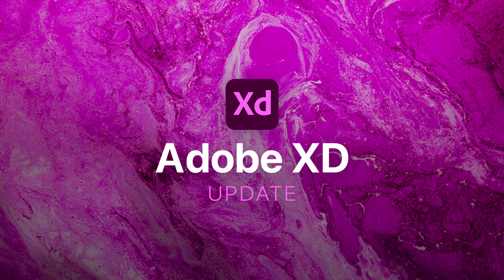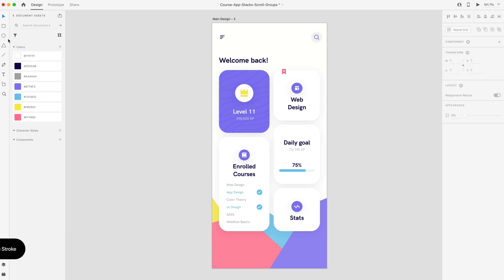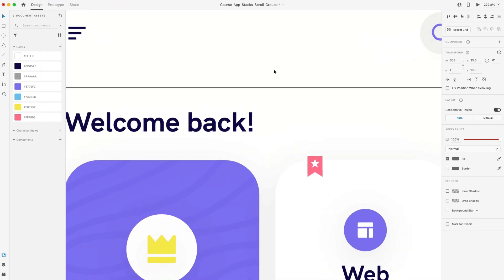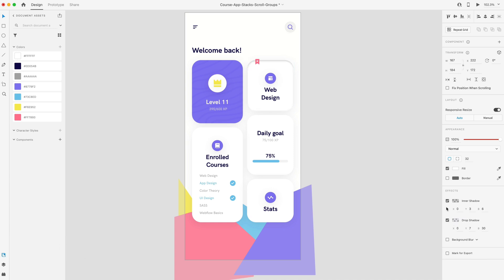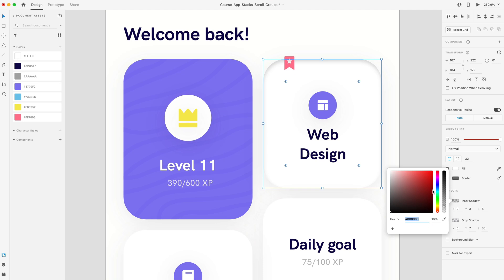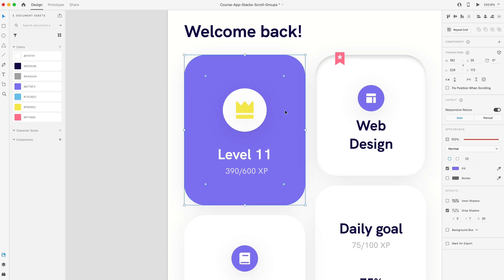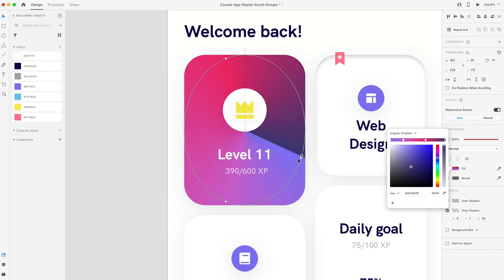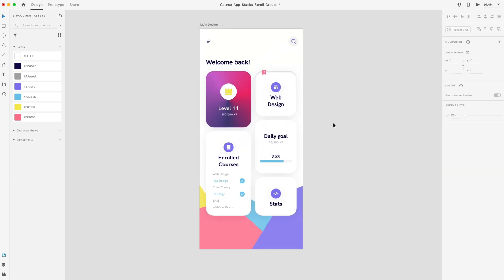Adobe Xd Update | June 2021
In this video we will go over every new feature and change to Adobe Xd for the June 2021 Update.

Features:
0:00​ Intro
0:15​ Outline Stroke
0:52​ Inner Shadow
1:26​ Angular Gradient